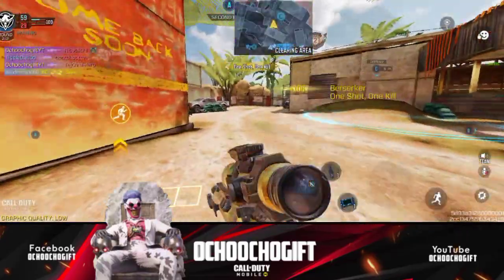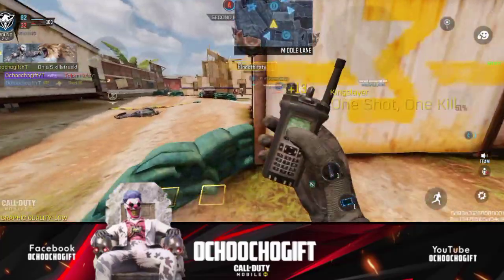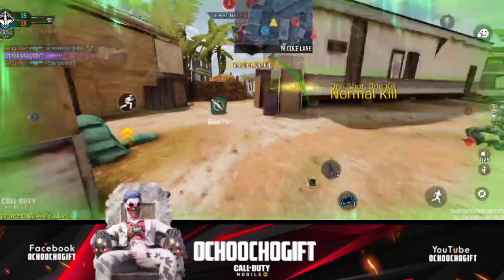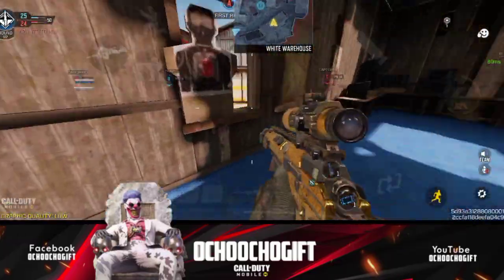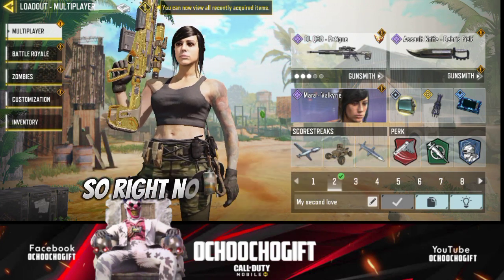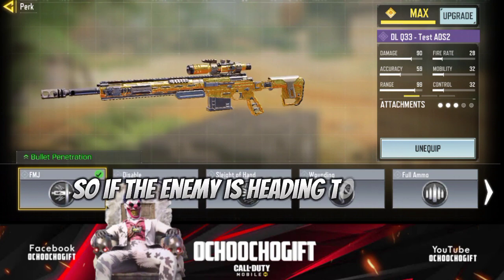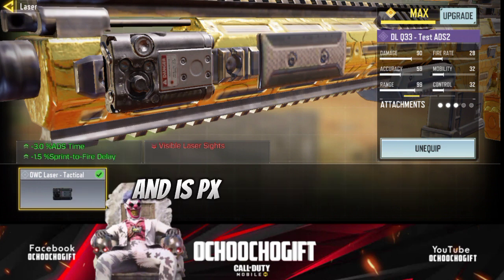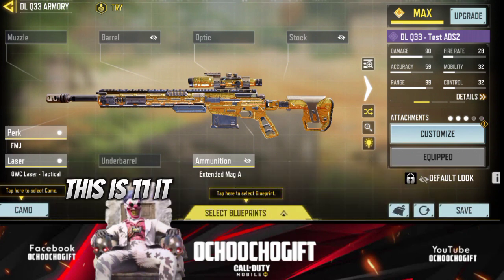Best DlQ33 Gunsmith Attachment Call of Duty Mobile Season 11 - DLQ Best Attachment